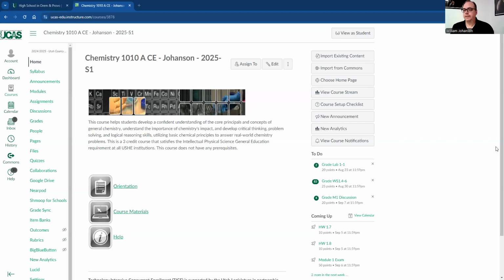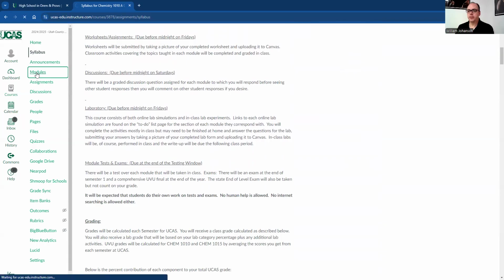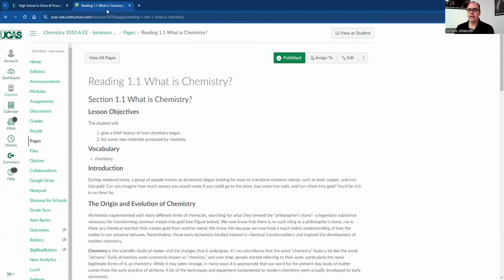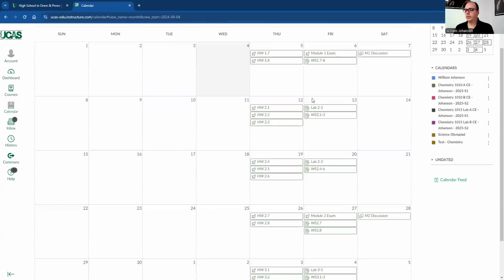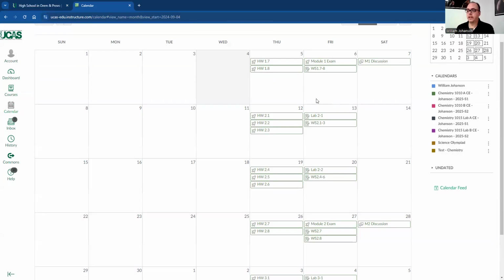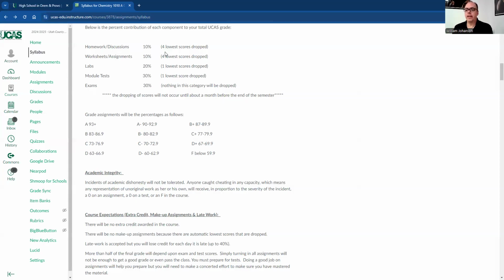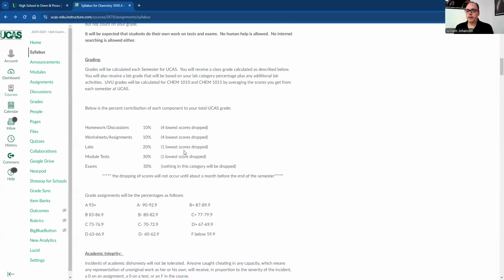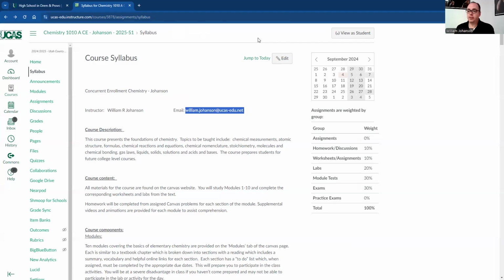Back to School Johanson Chemistry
Mr. Johanson explains how to be successful in his class.